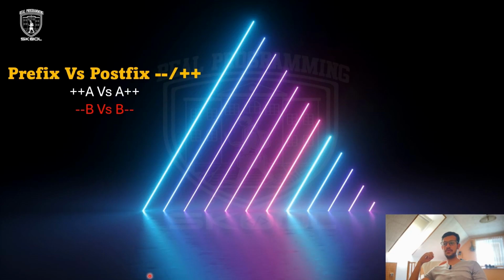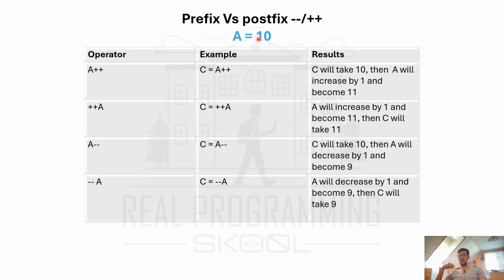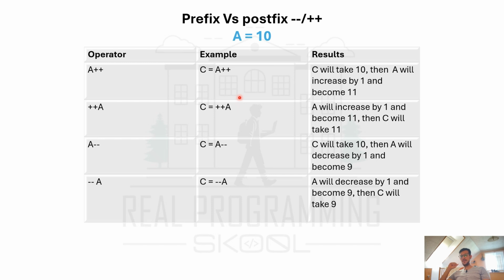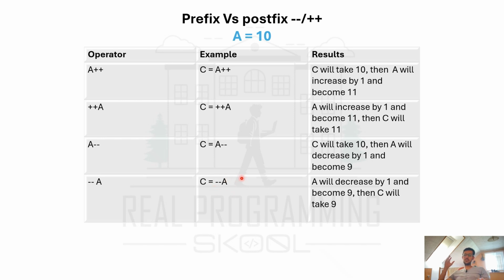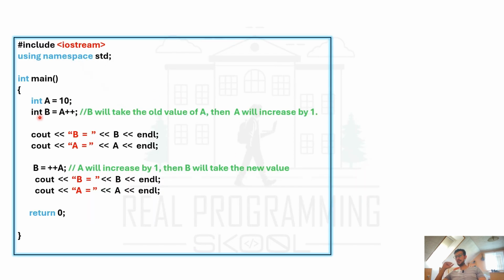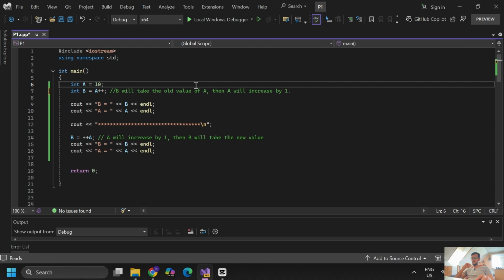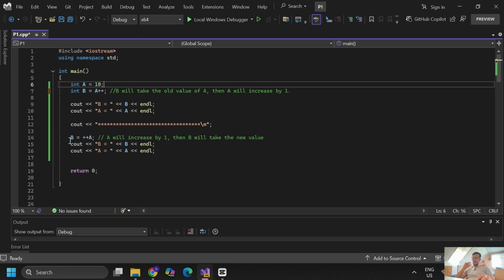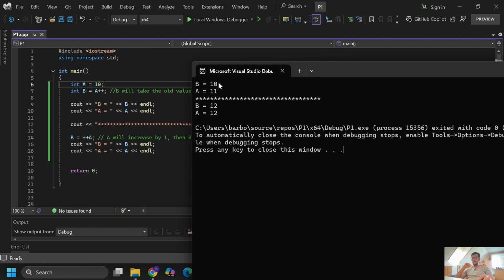C++ Prefix vs Postfix (++A vs A++): Why the Output Changes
In this lesson, you’ll learn the difference between Prefix and Postfix increment/decrement operators.

We cover:
- Postfix: A++ / B--  → uses the current value first, then changes it
- Prefix: ++A / --B   → changes the value first, then uses it
- Clear examples in code so you can see why the output changes

This topic is super important when you assign the result to another variable (or when operators are used inside expressions).